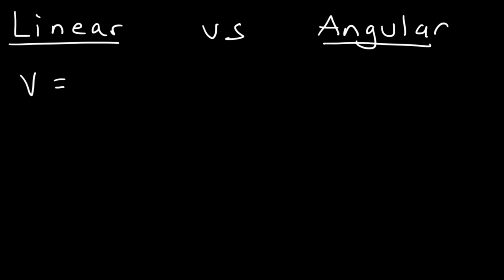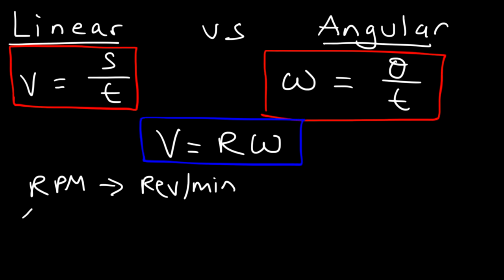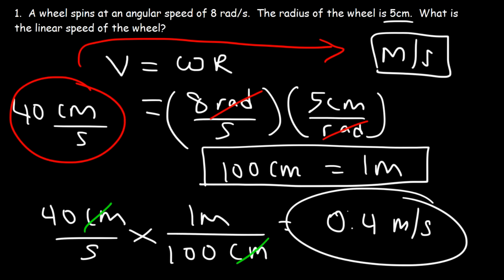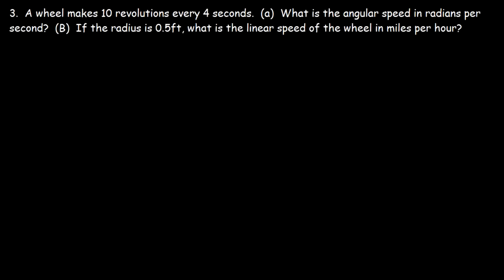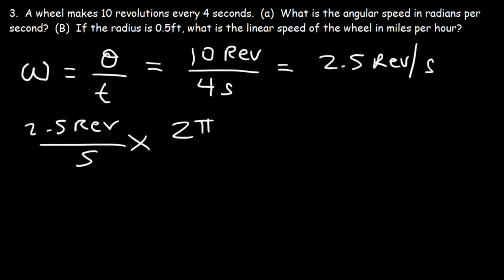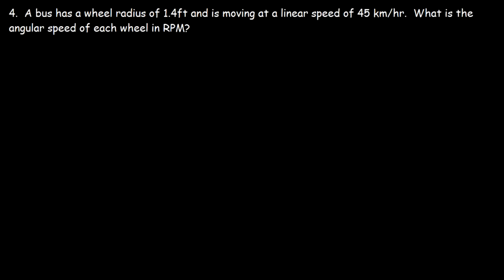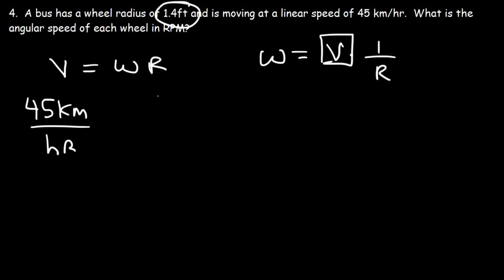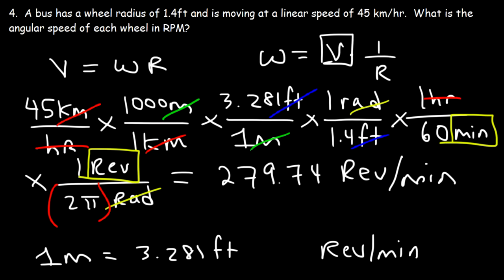Linear Speed and Angular Velocity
This trigonometry video tutorial provides a basic introduction into linear speed and angular velocity.  It discusses how to convert linear speed to angular speed.  It explains how to convert rpm values or revolutions per minute into feet per second.  It also shows you how to convert rad/s to m/s, rev/s to mph, km/hr to rpm, and miles per hour to radians per second.  This video contains plenty of examples and practice problems.